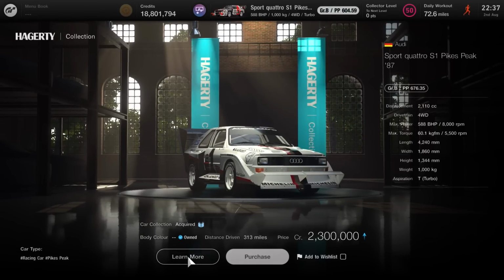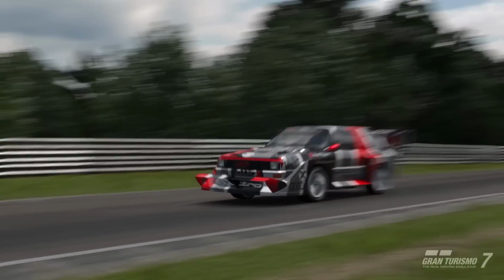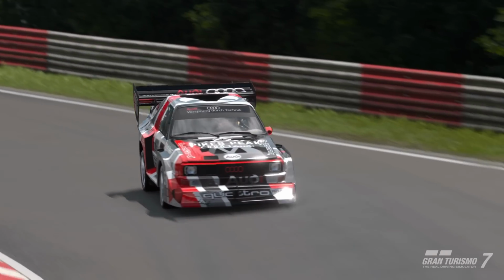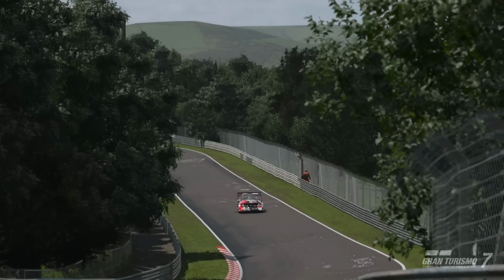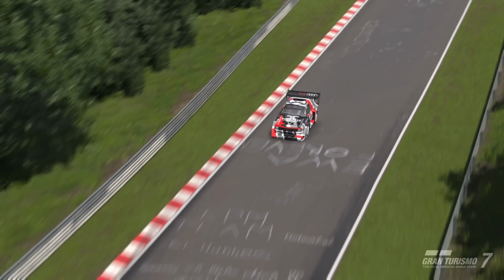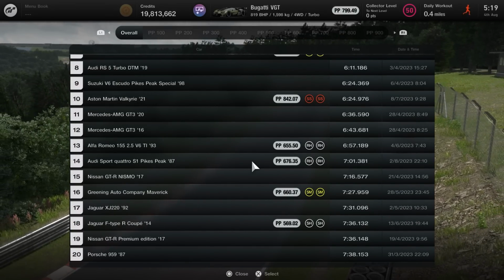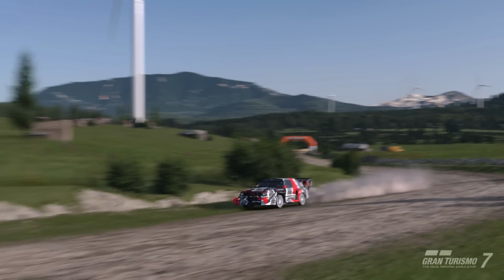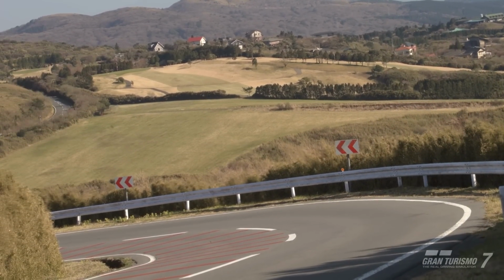This Incredible FREE Car in Gran Turismo 7 Will Blow Your Mind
Update 1.35 includes a number of new things to try out including 3 new cars, 6 new music rally events, new events & more.

Gran Turismo 7 Update 1.36 coming Monday August 7th 2023!

Gran Turismo 7 features close to 500 cars currently & many of them are fantastic machines however one car has stood the test of time and it's 100% FREE to all players in the game just for completing cafe menu 37: Gr.B Rally Cars. The Audi Quattro Pikes Peak has quietly been chugging along as one of the best and most useable cars within GT7 since day one of the games release serving as one of the best 700PP builds no matter what physics update the game gets.

So sit back and relax as I give you an up to date review on this 5 cylinder turbo monster!